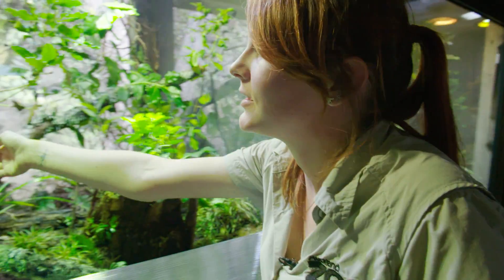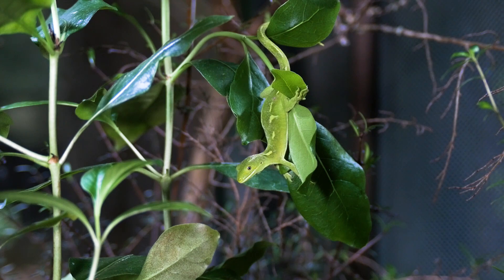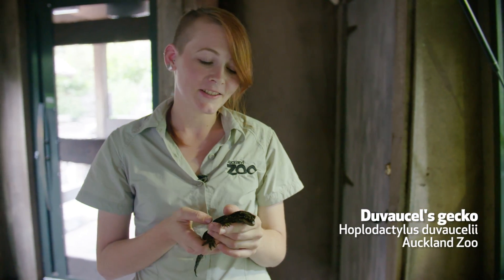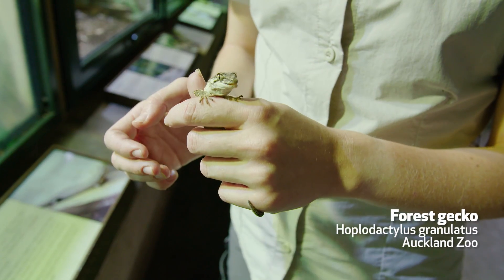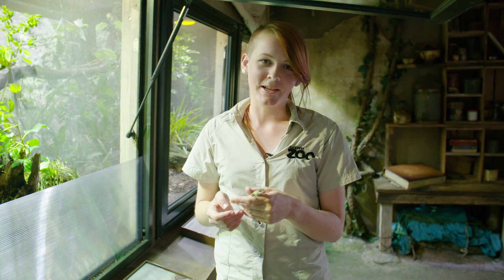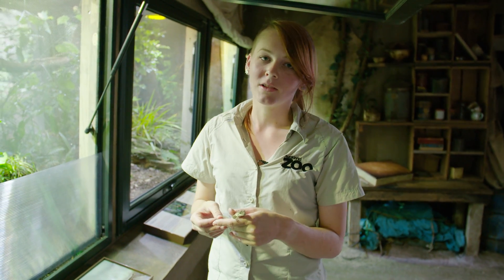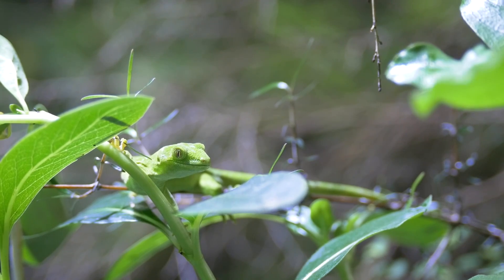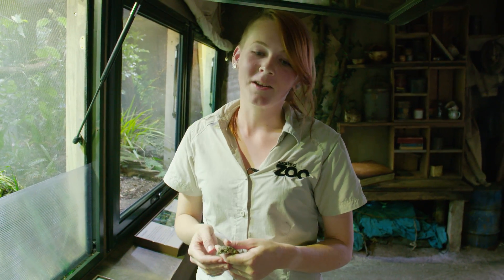Zoo Tales - New Zealand geckos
Our geckos are incredibly diverse and have some amazing adaptations for life in Aotearoa.

In today's episode of Zoo Tales, Ecotherm keeper Emily tells us what’s so great about New Zealand’s gecko species!